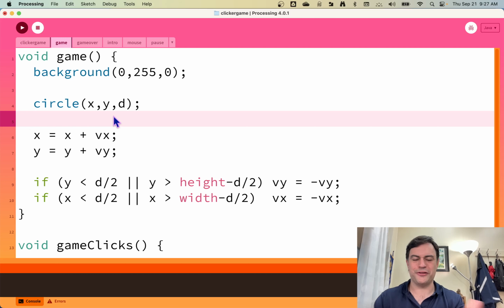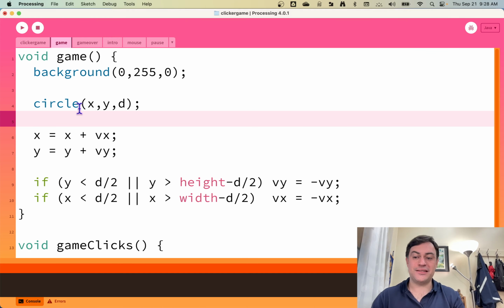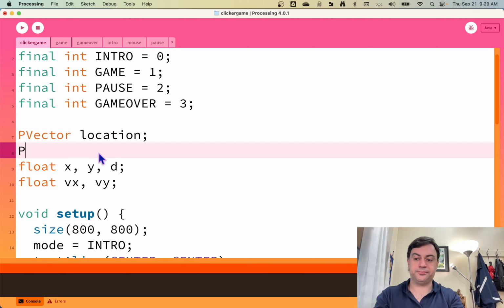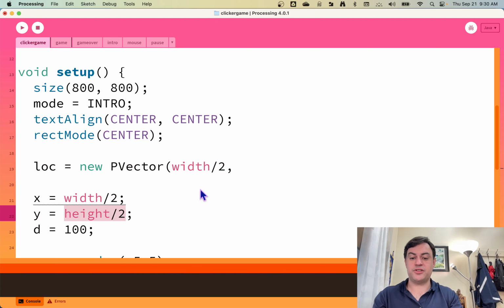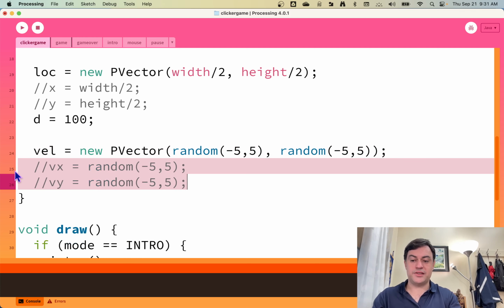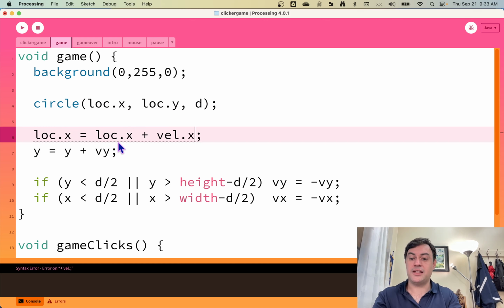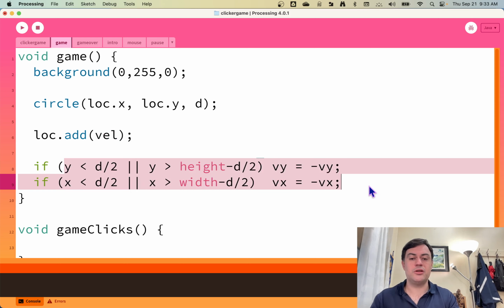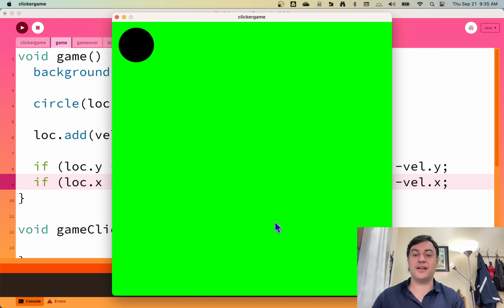Asteroids: PVectors part 1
In this video we convert the Clicker Game to use PVectors instead of x, y and vx, vy